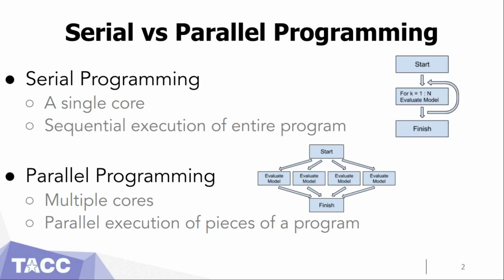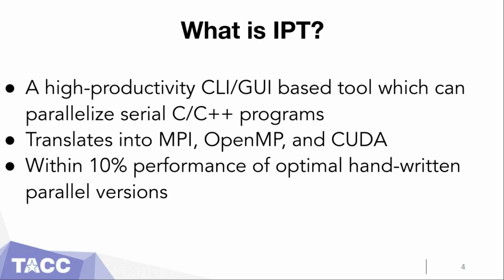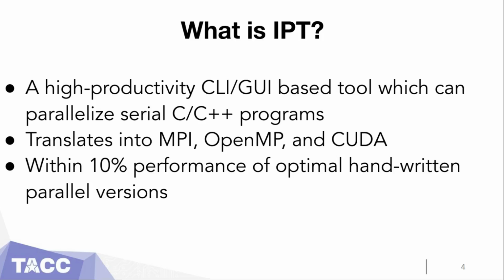An Introduction IPT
This video provides a brief description and and background to the Interactive Parallelization Tool  (IPT). IPT is a tool created at TACC, thanks to the work of Dr. Ritu Arora, Trung Nguyen, Krishan Patel, and Carlos Redondo.